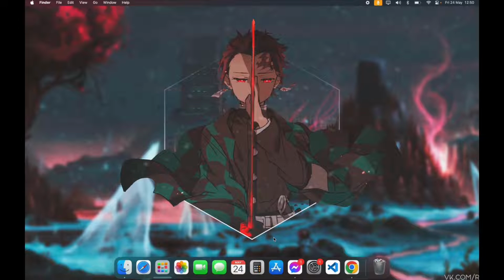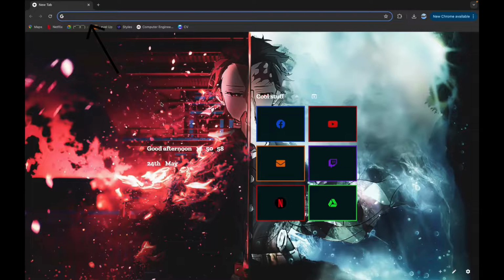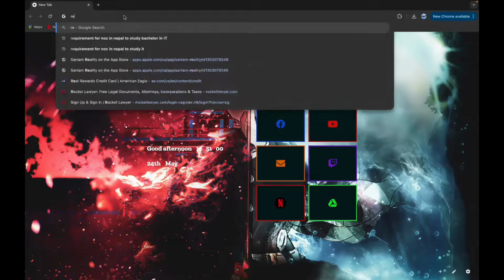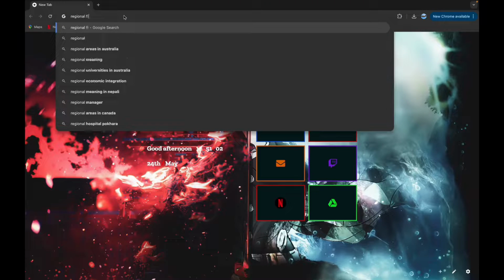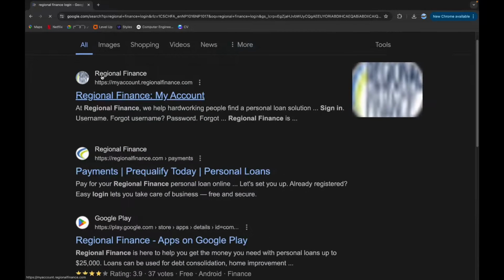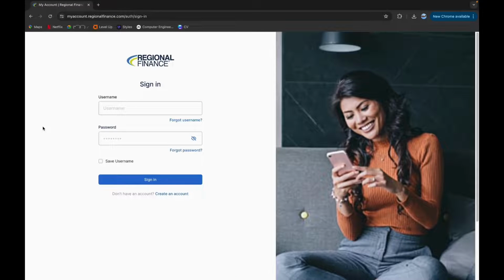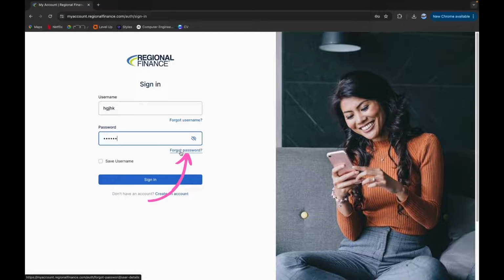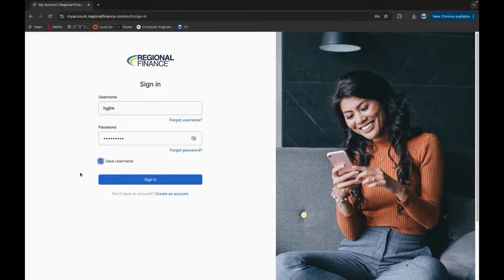Regional Finance Login: How to Login Regional Finance Account 2024?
Join us in this tutorial video where we guide you through the straightforward process of logging into your Regional Finance account. Whether you're seeking to check your loan status, review payment history, or manage your account details, we've got you covered. With step-by-step instructions, we'll help you navigate the login page and access your Regional Finance account securely from any device.
Don't let confusion hold you back – watch now and gain the confidence to manage your finances effectively with Regional Finance!